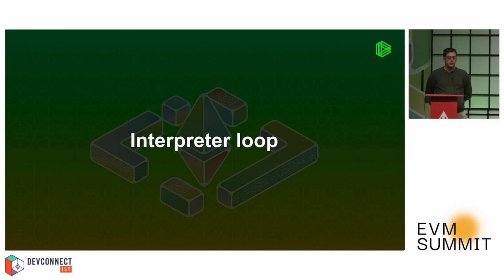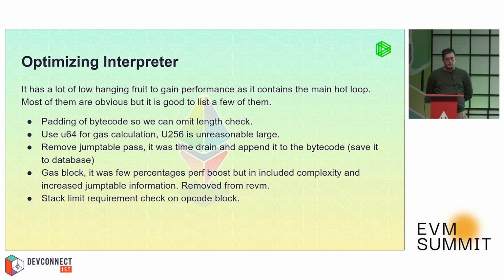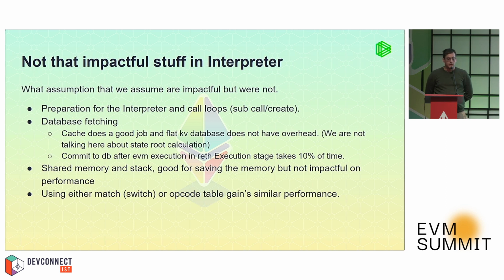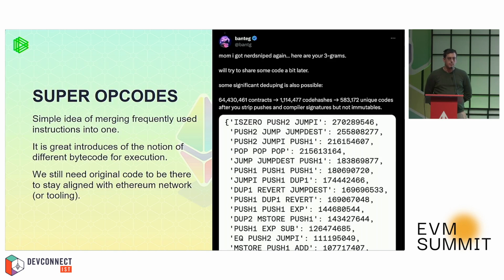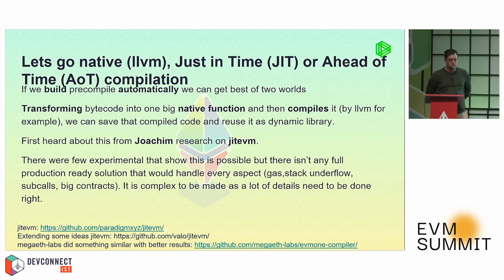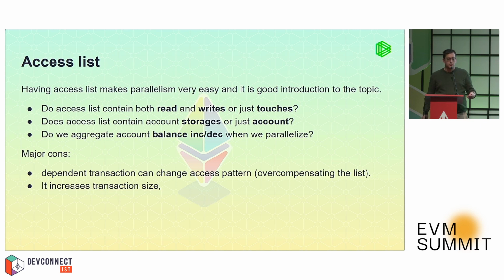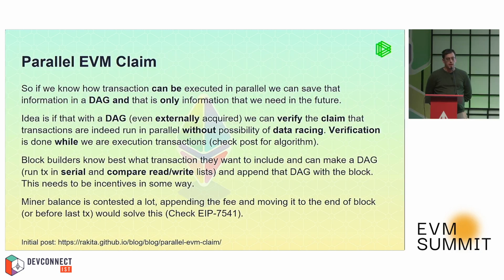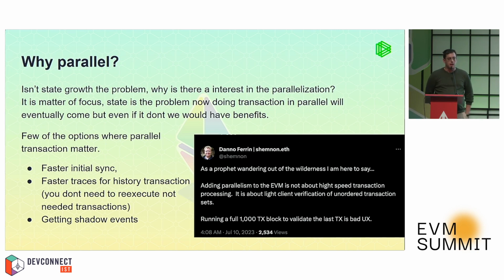Paths to a Faster EVM by Dragan Rakita | DevConnect Istanbul 2023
Lets explore paths that would make EVM faster. We we talk about parallelism, access list, ahead of time compilation, parallel claim and more.